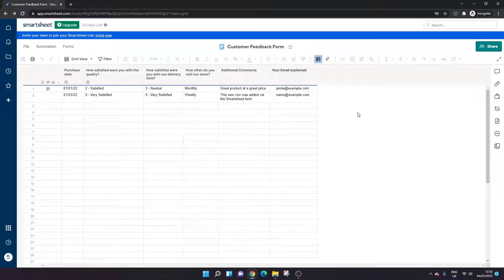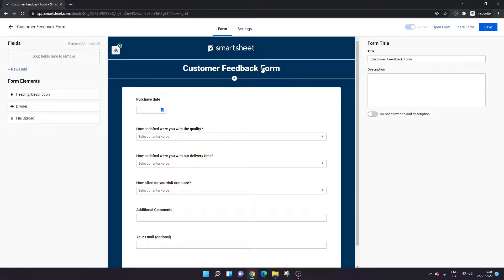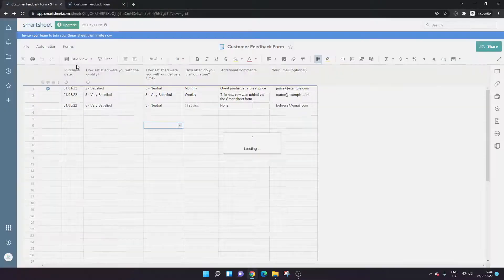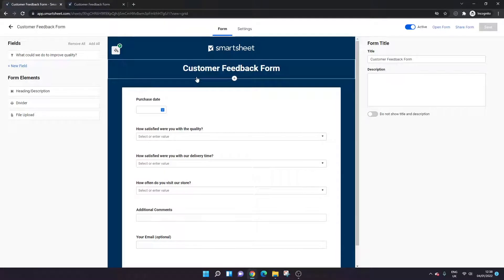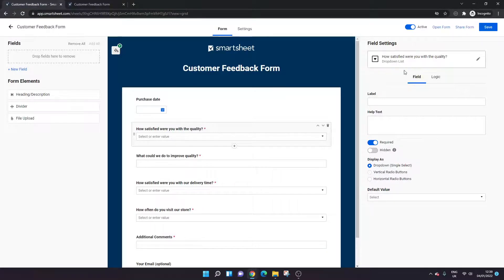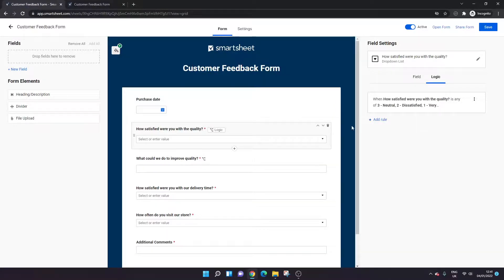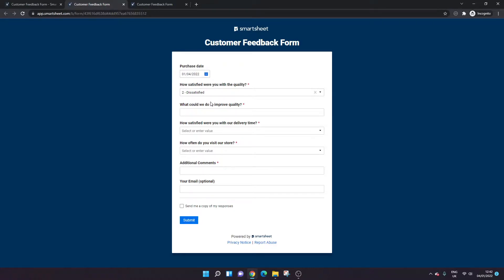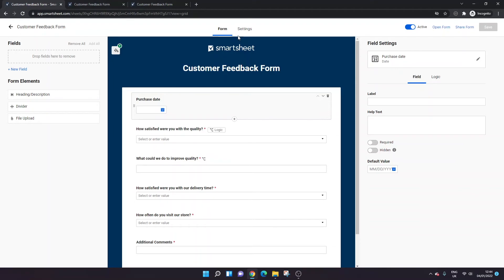Smartsheet Forms With Conditional Logic - Step By Step Tutorial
Are you looking to create Smartsheet forms with conditional logic? This step-by-step tutorial walks you through how to build them, why you would want to and gives some tips and suggestions to ensure you do so effectively.